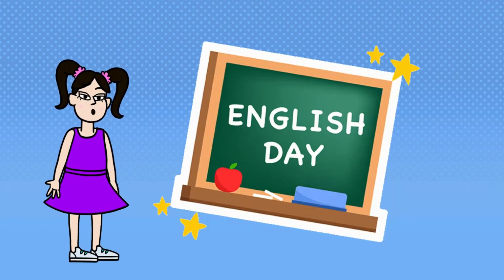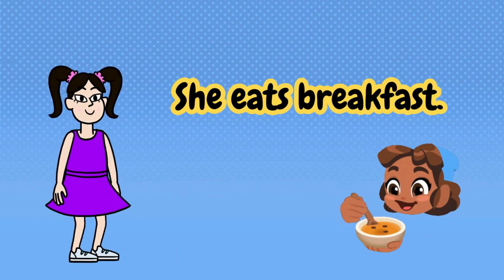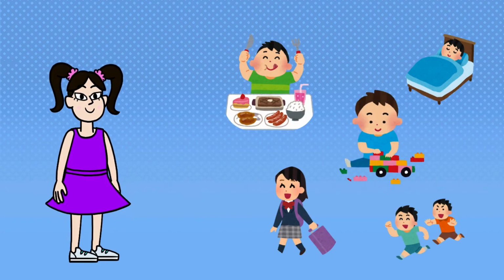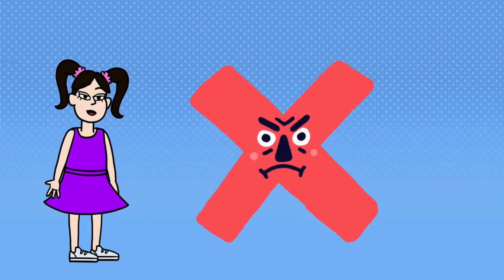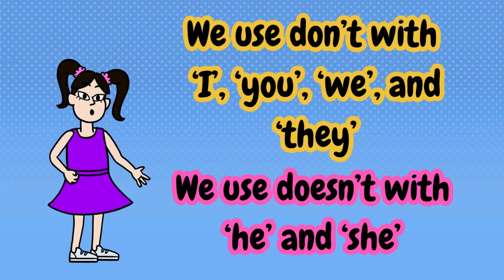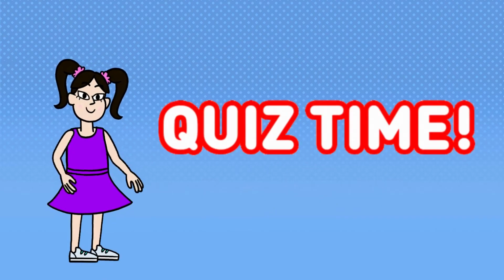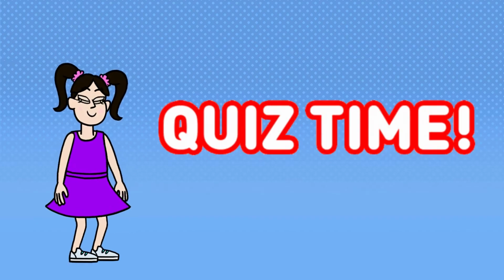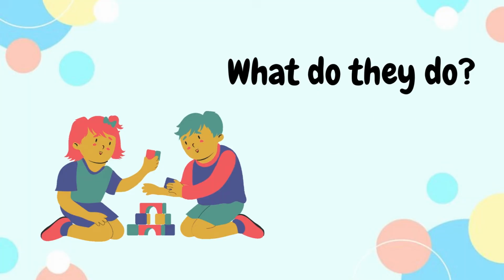Learn Simple Present Tense for Kids | Easy English Grammar with Fun Sentences!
In this fun and easy English video, kids will learn how to use the simple present tense!We’ll practice with short sentences like “I eat,” “She plays,” and “They run,” while also asking questions like “What do you do?” and “What does he do?”Perfect for young learners, ESL students, and classroom use.This video helps children understand how we talk about daily actions and routines in English.
🎓 Learn:
* Simple present verbs (eat, play, read, etc.)
* Questions with do and does
* Fun rhymes and examples
* Great for preschool, kindergarten, and early elementary levels